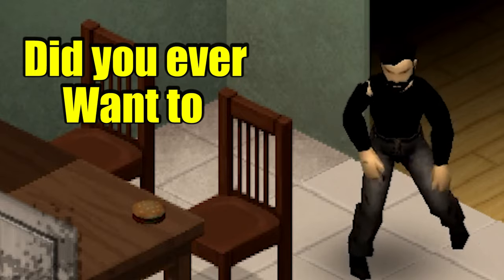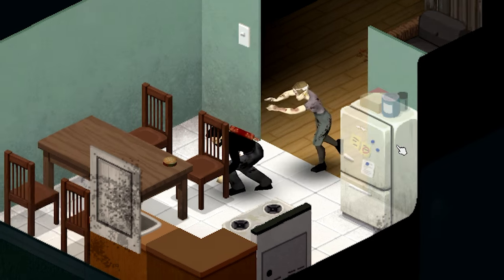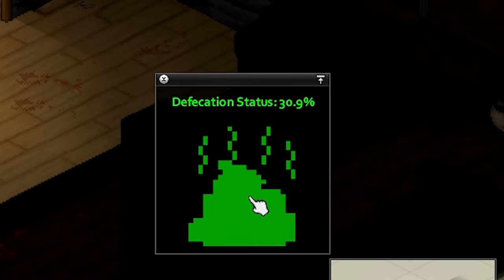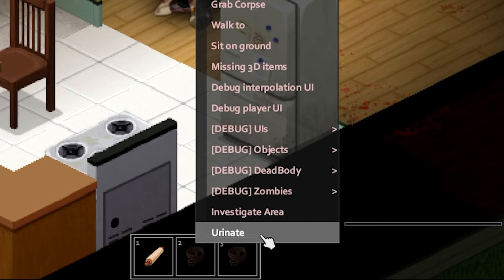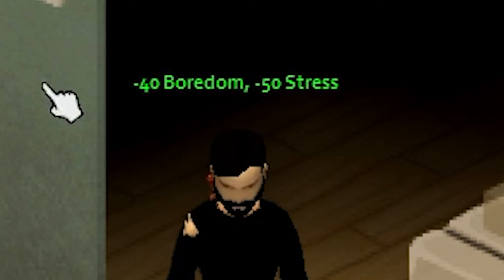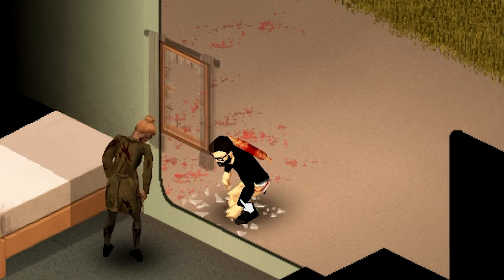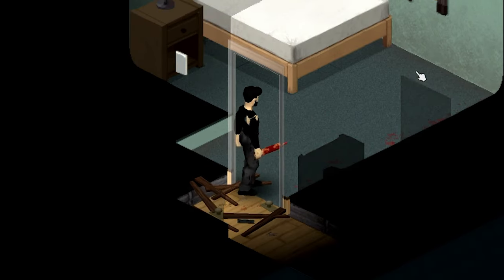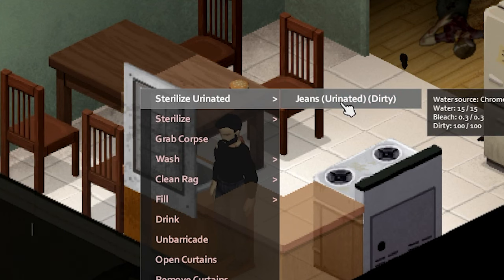I Wet myself!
In Project zomboid did you ever want to Urinate yourself?
Well Now you can with the "Urinate" Mod by MonkeyShark!

To start with this mod all you going to need to do is press the Period button.
OH GOD NOT THAT TYPE.
JUST for clarification there is none of that in this mod.
Maybe there will be eventually to add more realism. or just... Next patch?

ETHER WAY once you click the FULL STOP Button.
It will bring up the Urination status window, simply right click that to make it small and drag it where you want it.

Now when you're bladder is 30% full you can Urinate, Rather in a toliet, on the floor or my personal favourite ON A ZOMBIES FACE.
Yes I'm reusing joke now. SO what.
Something to keep in mind urinating on the floor unlike the defecation mod doesn't leave anything behind or create any mess not to mention it also reduces your
Boredem and stress by 40 and 50 respectively. SO if you're not roleplaying as your character. Just Urinate on zombies... it's actually worth it.

Now the same with the Defication mod when you're above 70% an get jumpscared you have a chances you... ahem URINATE yourself and same for if you ever reach 70%
RANDOMLY or 100%.
SO if you're not paying attention to your status bars you'll Urinate your pants more often then not.
If you do manage to Urinate yourself I suggest hiding this from everyone you've ever met and simple was away the sin with bleach or... Not if you're into that
kind of thing... just keep in mind it'll make your character depressed...

Lastly If you use this mod in tandem with the Defecation mod by Nater you'll have yourself a very immersive experience!
Whispers* My mod spotlight on that is at the end of this video

CHECK OUT CaptnAwezome's AMAZING Fallout Related Notebook created and Designed by him! ITS BEAUTIFUL! BUY IT :P its cheap and awesome!

All these people all Inspire me in someway or are role models/ have impacted my life in a postive manner.
The Yogscast an Pewdiepie I grew Up watching as a Child and Pewdiepie is a Role model for me even today. His character an Resilence is something I highly Respect. SOG or Muda is just an awesome an Chill Guy who wants to help the community he's in an triess to spread aware of Internet issues whilst being a genuinely entertaining guy!
Cr1TiKaL is a Genius when it comes to Humorous content and His words about doing what he wants in one of his podcasts an not being what everyone else wanted him to be got to me on a strong level and inspired me! (their podcast episode with pewdiepie as a guest from 2017)

Scott Jund was shown to me by a friend I knew for months even though that friend wasn't the best to me, him showing me Scott was one of the most impactful things ever! I myself am a very ill individual and see Scott go on an keep streaming, making videos when he is also quite sick only makes me believe I can do the same!

I could go on but I think I've sucked off my Favourite content creators enough! Go check them out if you haven't!